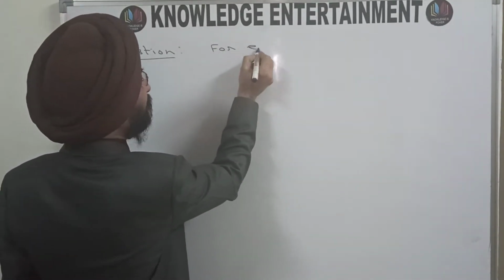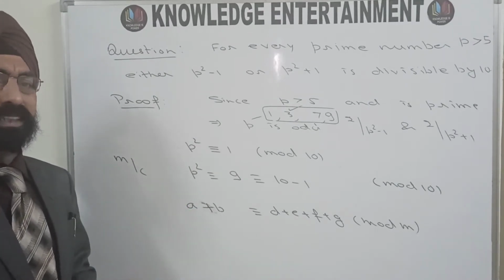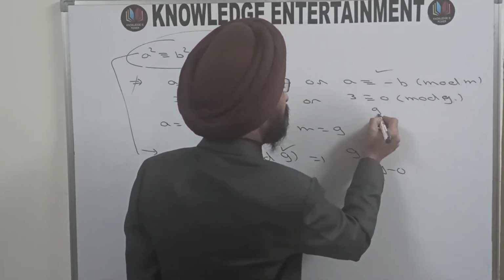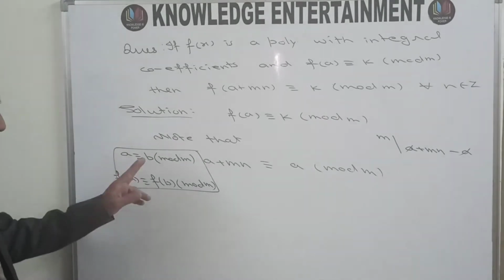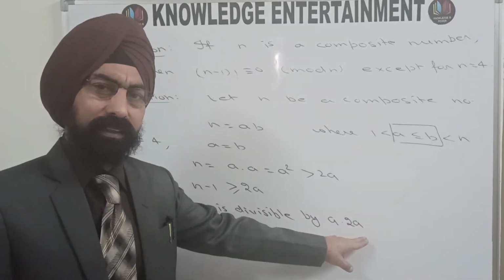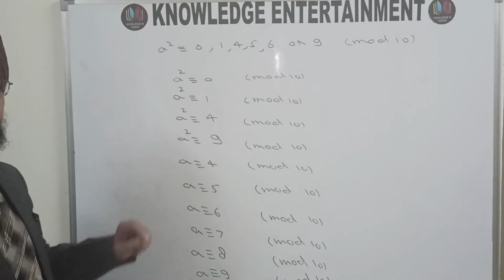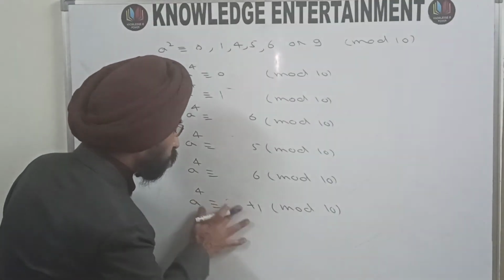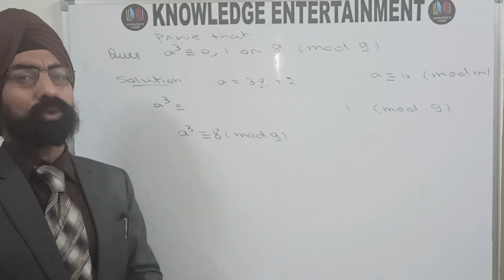Number theory: Congruences Part 3